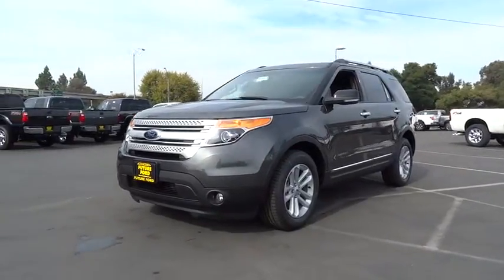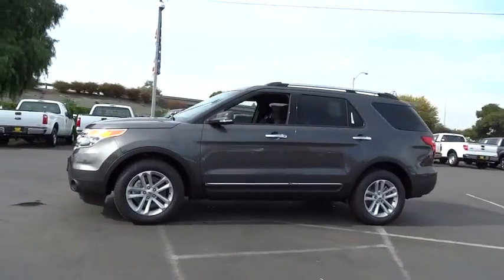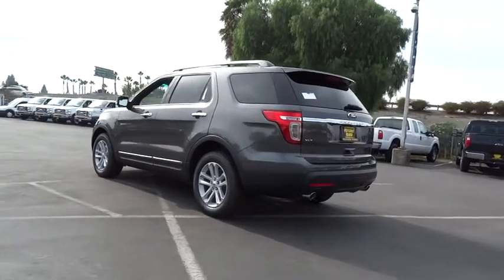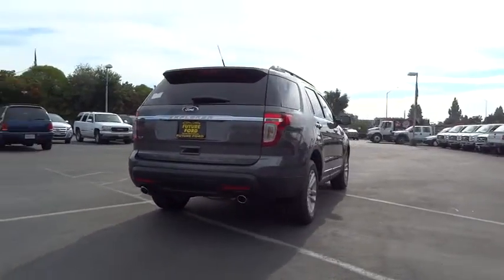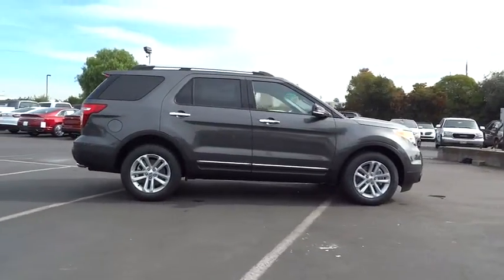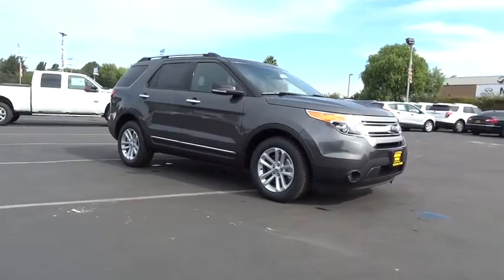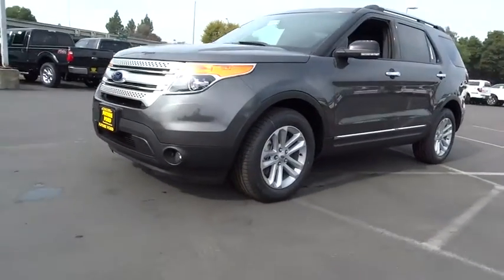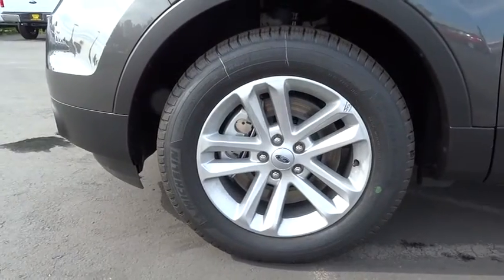2015 Ford Explorer Walnut Creek, East Bay, Dublin, Concord, Livermore, CA F12972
2015 Ford Explorer

ENGINE: 3.5L TI-VCT V6,ENGINE: 3.5L TI-VCT V6 (FFV)  -inc: Flexible Fuel Vehicle (FFV) system is standard equipment for vehicles w/the 3.5L Ti-VCT V6 engine shipped to Federal Emissions States or Cross Border State dealers and is only available w/a Federal emissions system  (FFV system not available w/code 422 and requires code 936 or 423 if applicable for California Emissions State dealer destinations).Cross border states include AZ  DC  ID  NH  NV  OH  VA  WV (STD),EQUIPMENT GROUP 201A  -inc: Radio: AM/FM Stereo w/Single CD/MP3 Capable  (6) speakers  media hub w/auxiliary hub and SIRIUS satellite radio  Note: SIRIUS satellite radio includes 6 month prepaid subscription (48 contiguous states)  Service not available in Alaska or Hawaii  Premium Audio System w/9 Speakers  Rearview Camera  Driver Connect Package  meteorite black center-stack  Auto-Dimming Rearview Mirror  SYNC w/MyFord Touch  2 driver configurable 4.2 color LCD displays in cluster  8 LCD color touch-screen in center  (2) USB ports  SD card reader  audio/video input jacks (deletes auxiliary input jack) and 5-way controls located on steering wheel  SYNC w/MyFord Communications/Entertainment System Voice-activated  911 Assist  VHR  SYNC services  AppLink  Bluetooth  steering wheel controls  1 USB port  auxiliary input jack  traffic reports  GPS based turn-by-turn directions and information services  Note: SYNC services receive a complimentary 3 year prepaid subscription (1 phone/prima,LICENSE PLATE BRACKET,TRANSMISSION: 6-SPEED SELECTSHIFT AUTOMATIC  (STD),Front Wheel Drive,Power Steering,ABS,4-Wheel Disc Brakes,Brake Assist,Aluminum Wheels,Tires - Front All-Season,Tires - Rear All-Season,Temporary Spare Tire,Heated Mirrors,Power Mirror(s),Integrated Turn Signal Mirrors,Rear Defrost,Privacy Glass,Intermittent Wipers,Variable Speed Intermittent Wipers,Rear Spoiler,Power Door Locks,Automatic Headlights,Fog Lamps,AM/FM Stereo,CD Player,Satellite Radio,MP3 Player,Auxiliary Audio Input,Steering Wheel Audio Controls,Bluetooth Connection,Power Driver Seat,Power Passenger Seat,Cloth Seats,Bucket Seats,Driver Adjustable Lumbar,Passenger Adjustable Lumbar,Pass-Through Rear Seat,Rear Bench Seat,Adjustable Steering Wheel,Trip Computer,Power Windows,3rd Row Seat,Leather Steering Wheel,Keyless Entry,Cruise Control,A/C,Rear A/C,Driver Vanity Mirror,Passenger Vanity Mirror,Driver Illuminated Vanity Mirror,Passenger Illuminated Visor Mirror,Floor Mats,Engine Immobilizer,Security System,Traction Control,Stability Control,Front Side Air Bag,Rear Parking Aid,Tire Pressure Monitor,Driver Air Bag,Passenger Air Bag,Front Head Air Bag,Rear Head Air Bag,Passenger Air Bag Sensor,Child Safety Locks